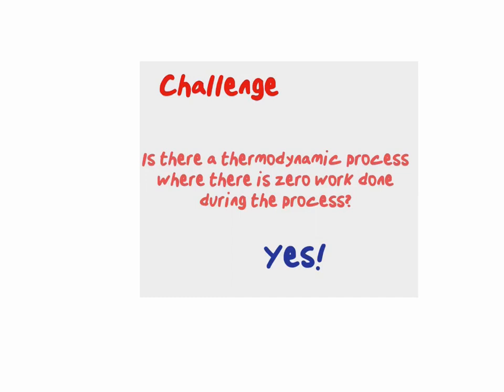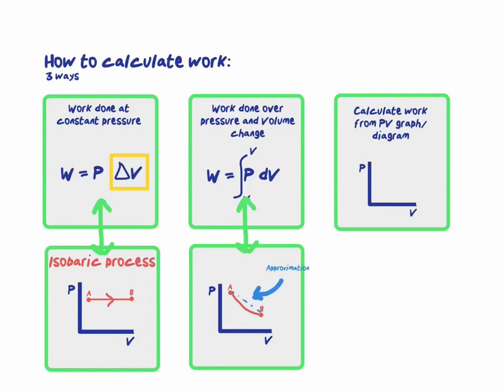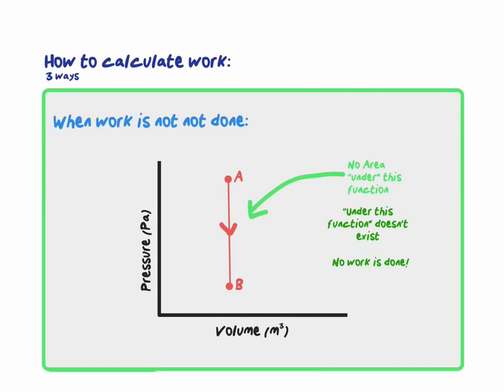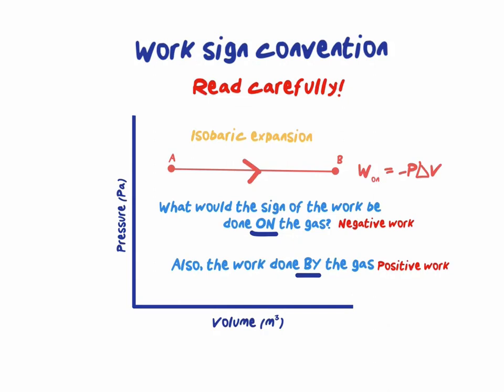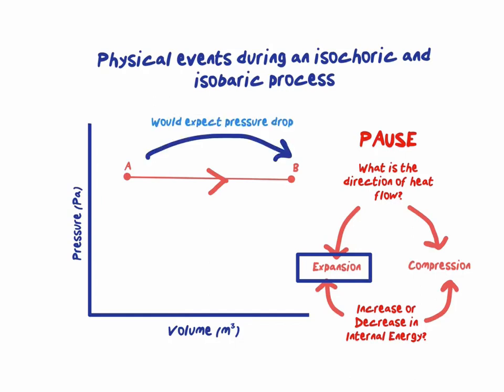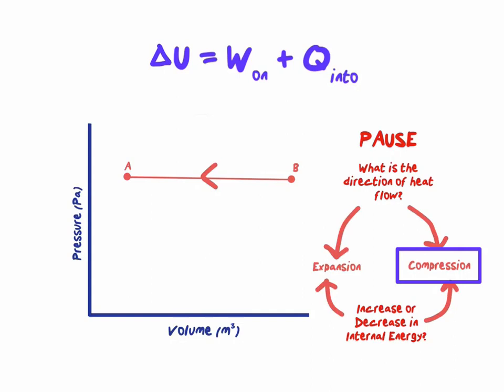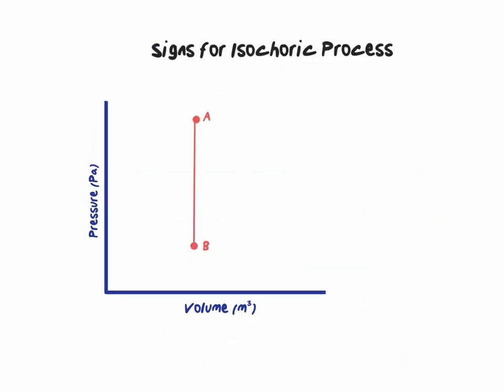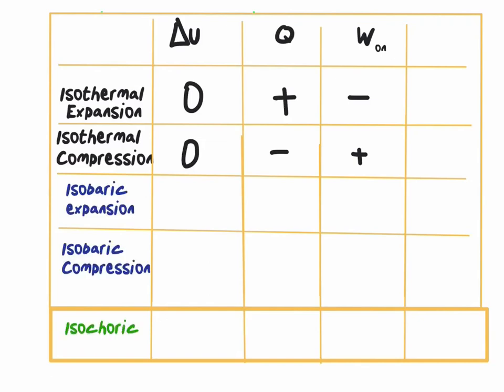Isochoric & Isobaric Processes (Thermo 9)